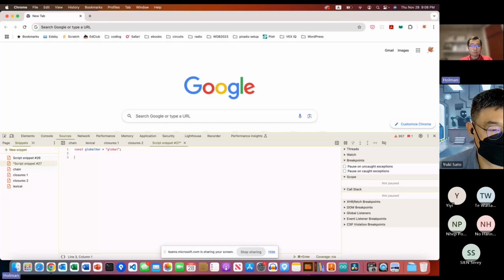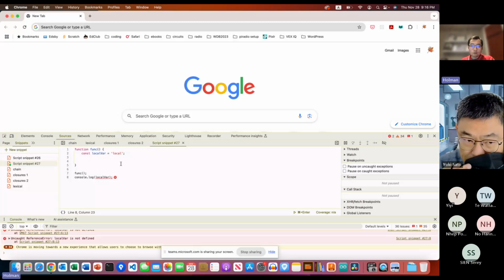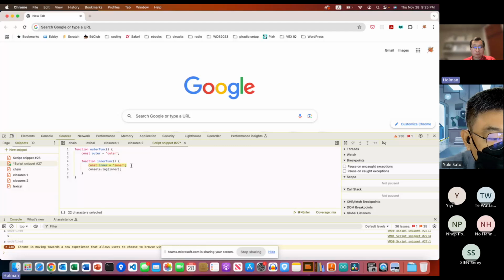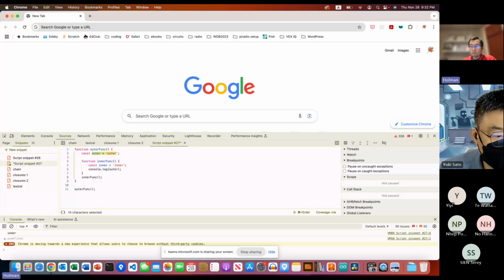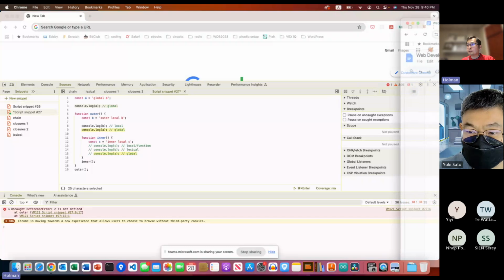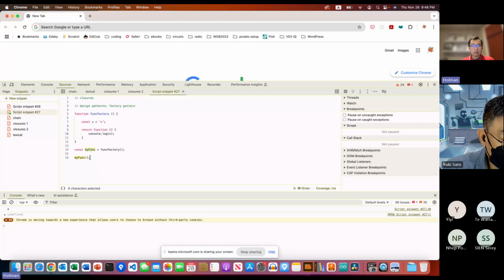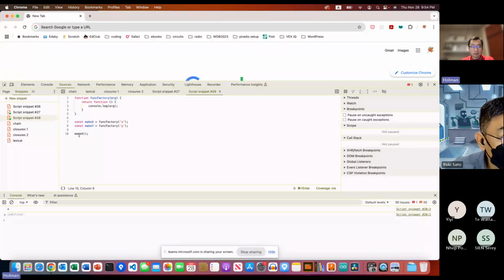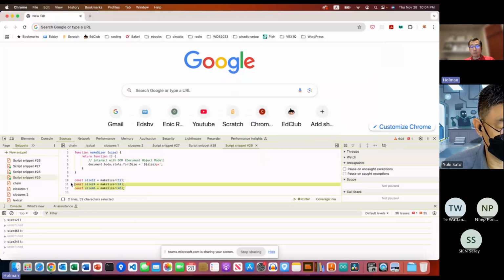07 JavaScript 2024 11 29 Functions part 2